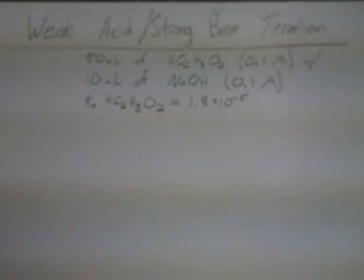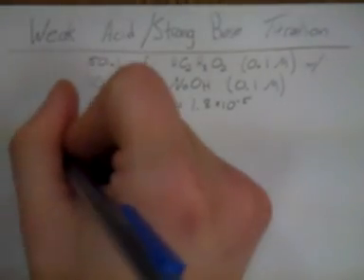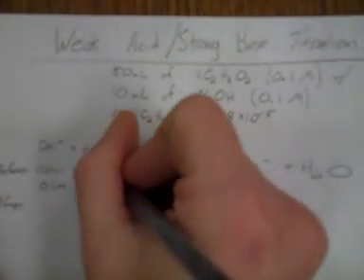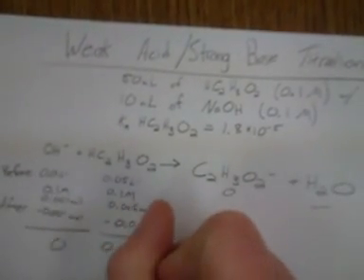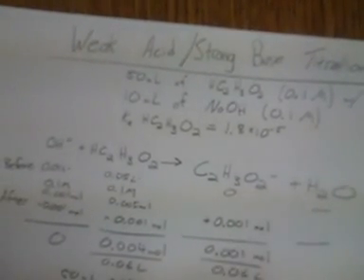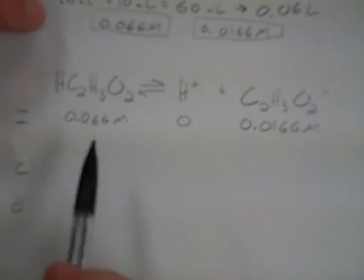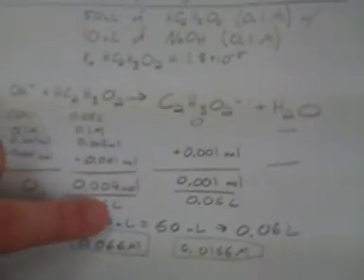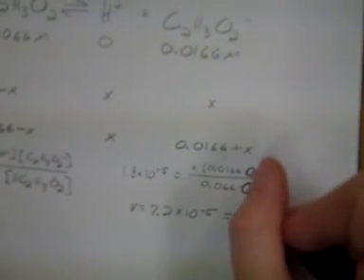AP Chem - Weak Acid Strong Base Titration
Calculating the PH of a weak acid strong base solution.